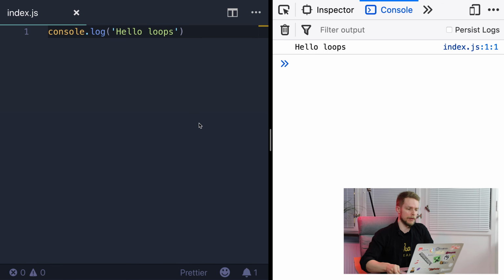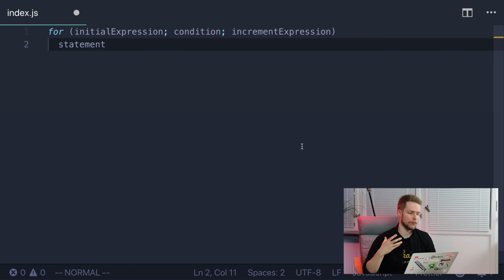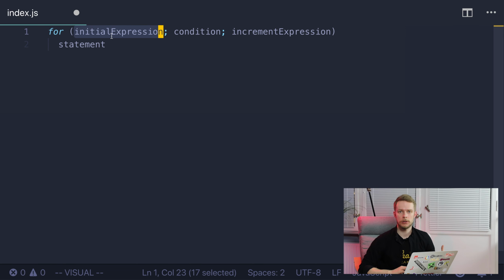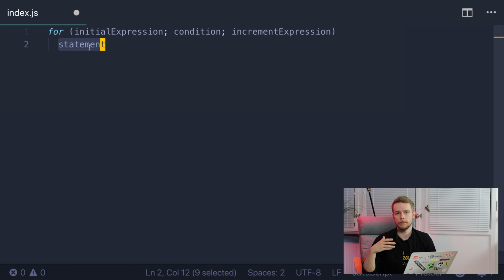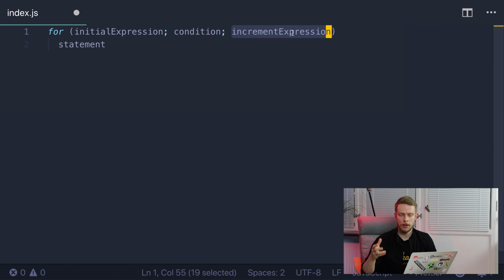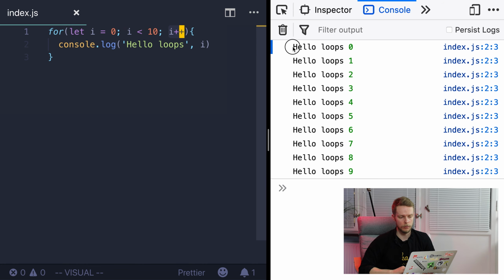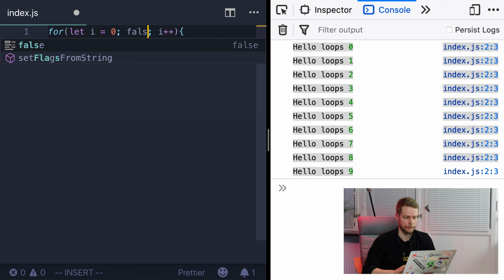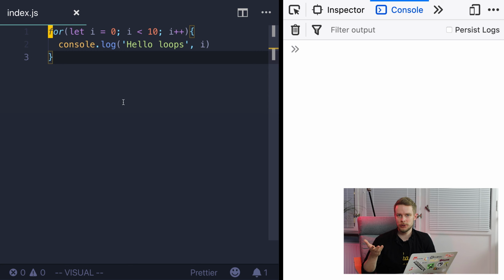Javascript For Loops - Explanation For Beginners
Sometimes you need to do some action repeatedly.

There are several different ways to implement loops in Javascript.

for statement
while statement
do..while statement
for..in statement
for..of statement

Today we'll learn how to use the most basic one, the `for` statement.